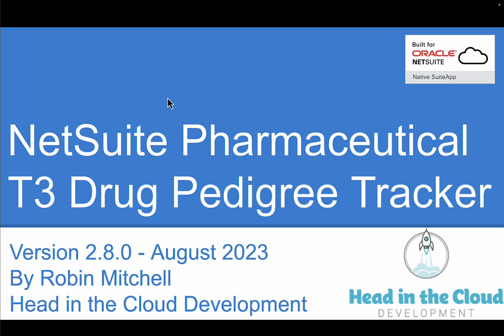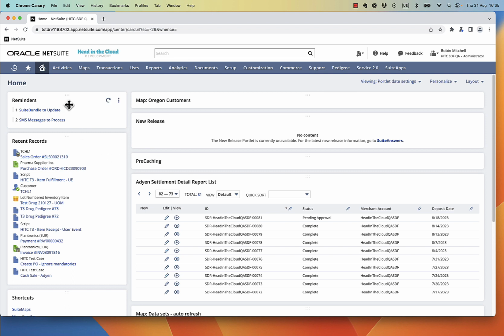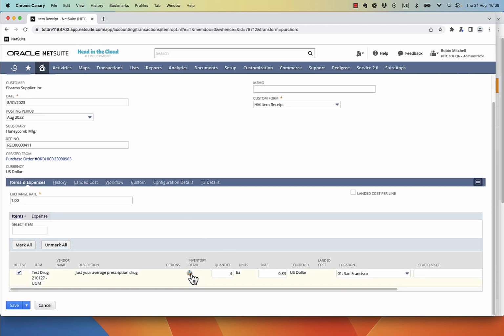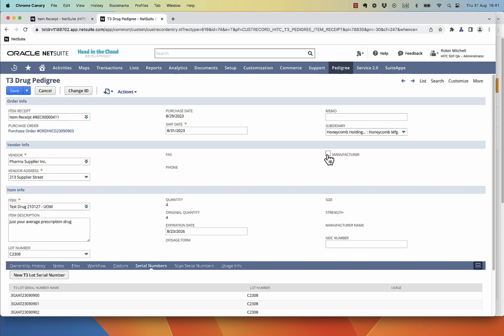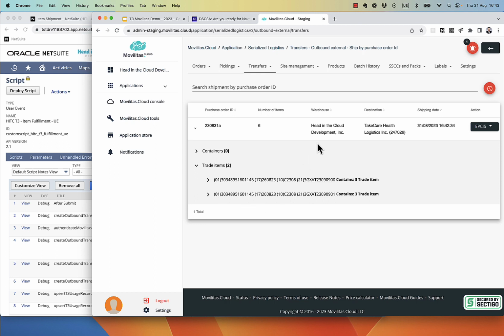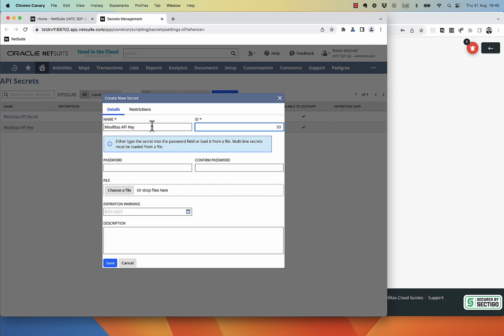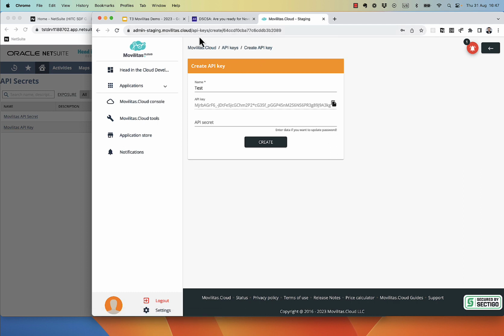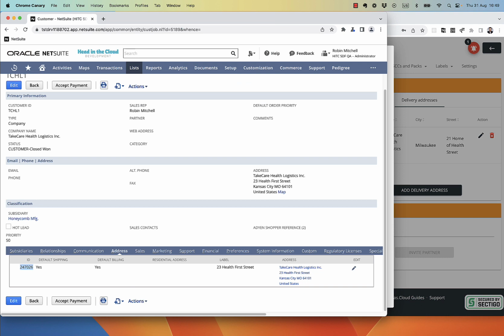Head in the Cloud - T3 Pedigree - Movilitas Integration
Demonstration of the new Movilitas.Cloud integration with the T3 Pedigree SuiteApp in NetSuite.  This enables EPCIS support for automatic sending and receiving of drug transactional data down to serial number level.